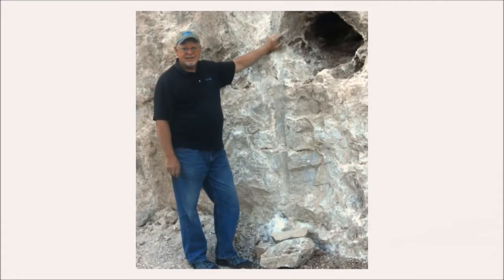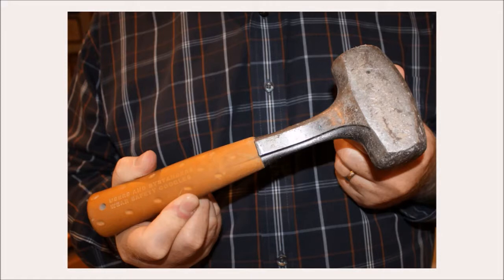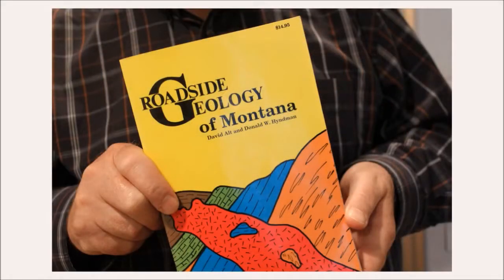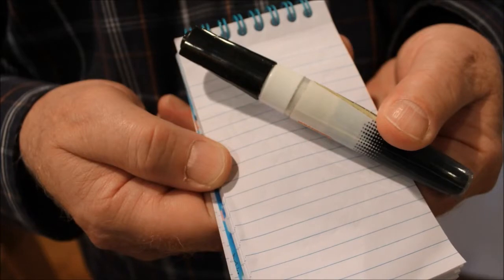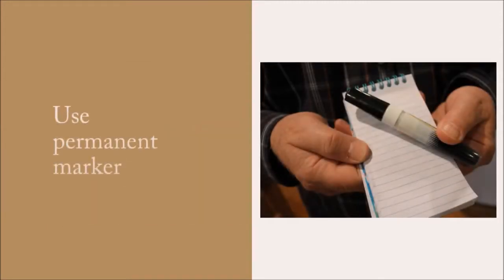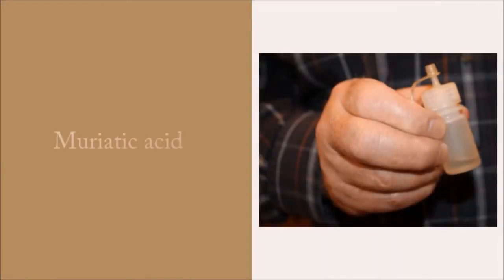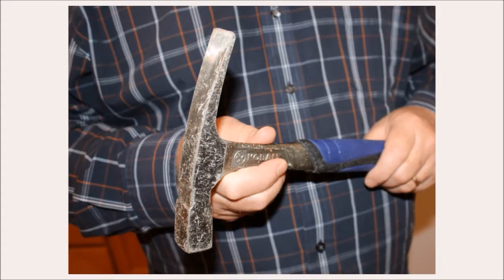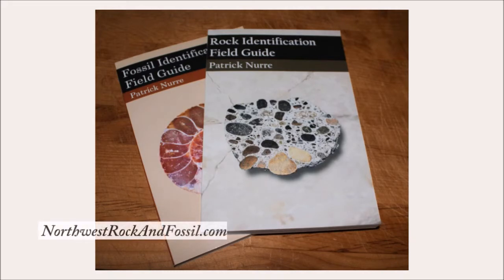Tools of the Trade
Do you wonder what the tools are that you most need when you are in the field when you are rockhounding? This short video has some great answers for you.